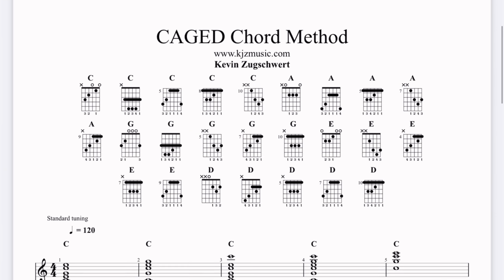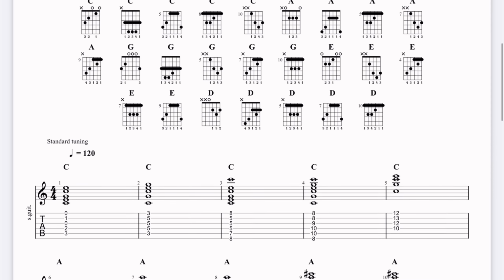Chords That Make Your Guitar Solos WAY BETTER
Feeling like your major chords are missing that extra spark? In this video, I’ll show you how to take your chords from basic to brilliant by using **chord inversions**—a powerful way to add richness and depth to your guitar playing.

🎶 Here’s what you’ll learn:
- How to unlock the fretboard with chord inversions
- Easy shapes for G major across the neck
- Using inversions to add melody and variety to your rhythm playing
- Applying the CAGED system for smooth transitions and better fretboard navigation

Say goodbye to dull chords and hello to pro-level sounds! Watch as we break down the fretboard and turn your chords into musical ideas that will transform your playing.

Recommended Gear:

Apple iPad 10.2" 9th Gen Wi-Fi 64GB - Space Gray
PreSonus AudioBox USB 96K 25th Anniversary Edition Audio Interface Black
Samson C01U PRO USB Large Diaphragm Condenser Mic with Peak LED Headphone Output